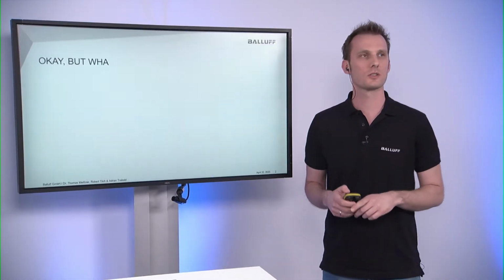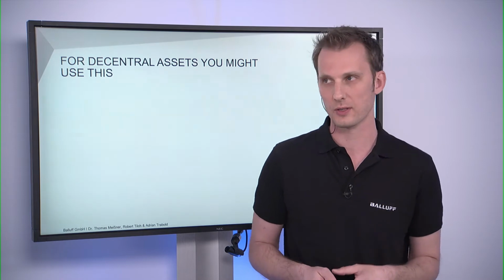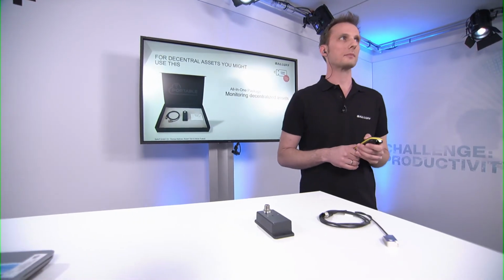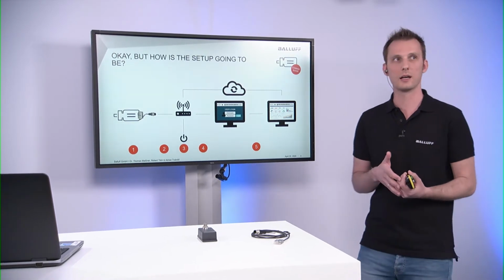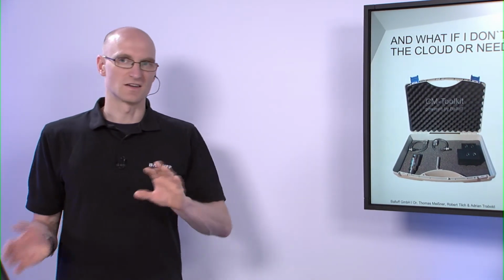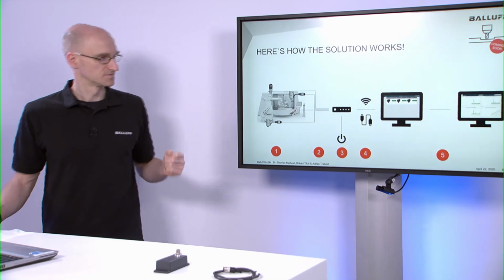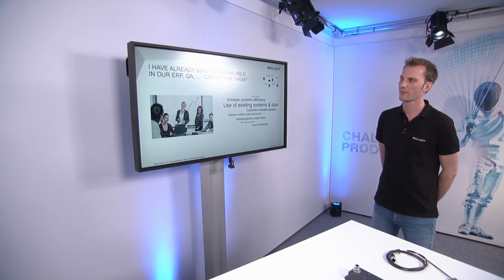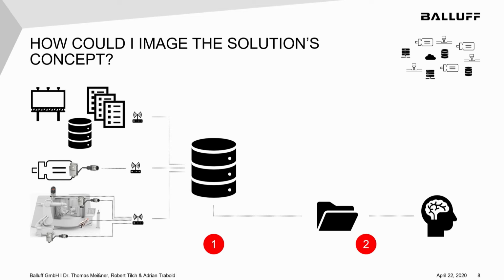Condition Monitoring – Start your way right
Balluff offers a comprehensive Condition Monitoring offering, starting with Plug-and-Play solutions and ending with a custom-tailored D&IIoT solution. Learn more about our offering in this video.